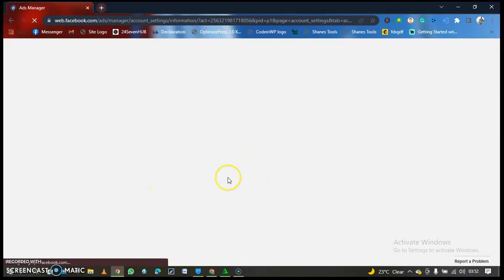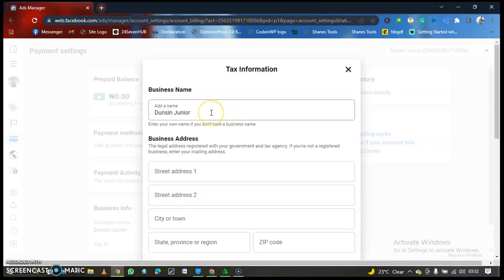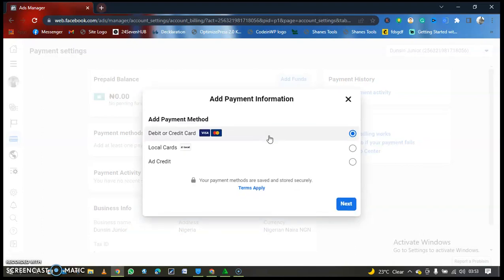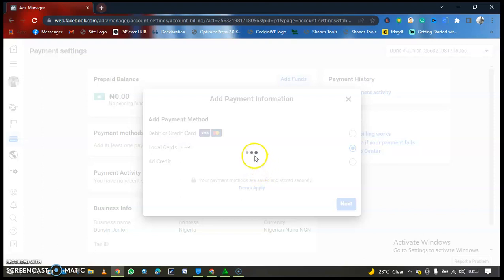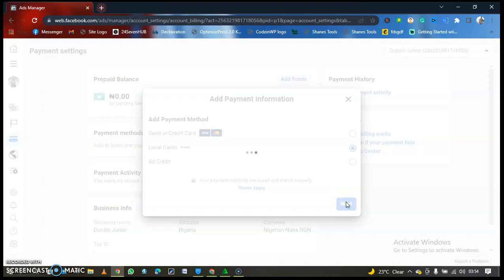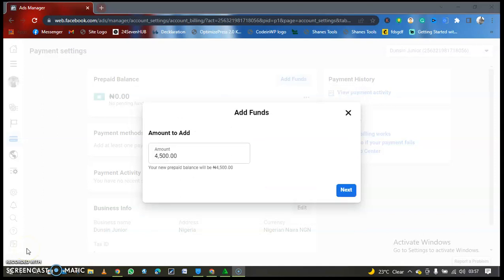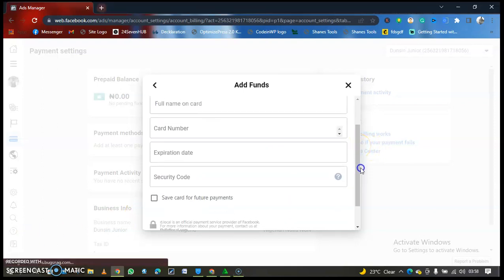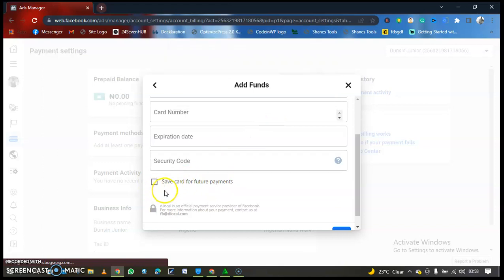How to solve facebook ads card payment DECLINE issue in Nigeria (new method) #2022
Hey guys,   I just link my Kuda local bank card to my facebook ads and fund.  follow the video step by step and start running your ads. support me by subscribing,  and share with friends.